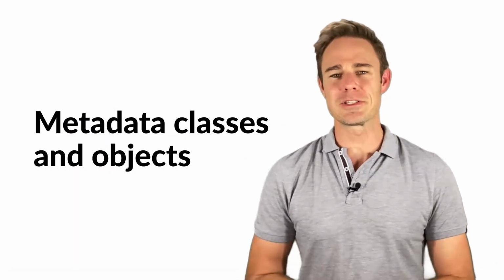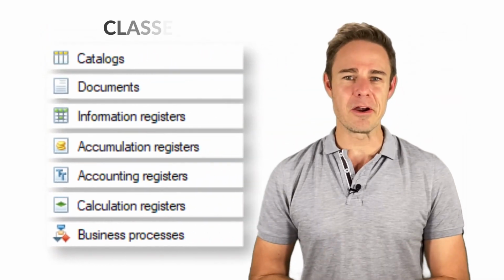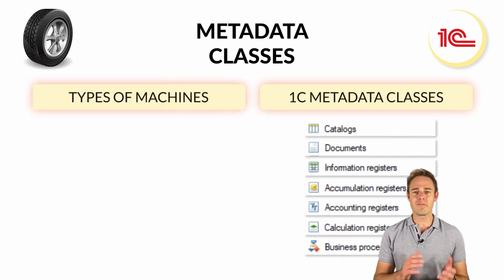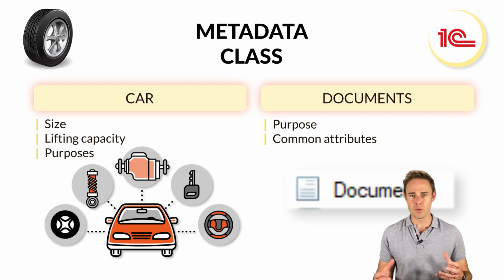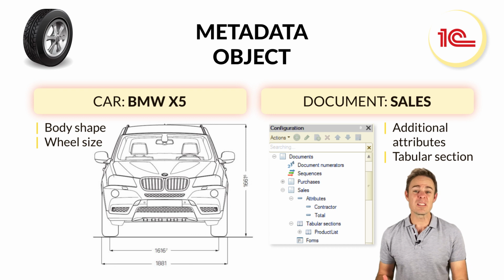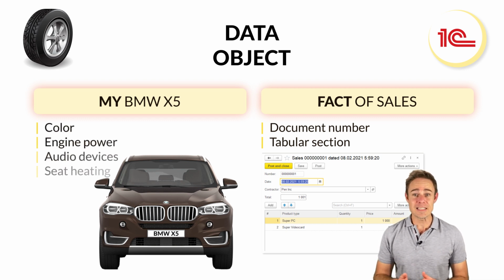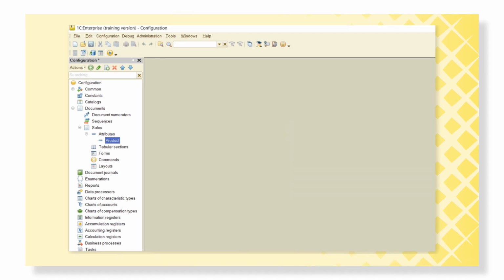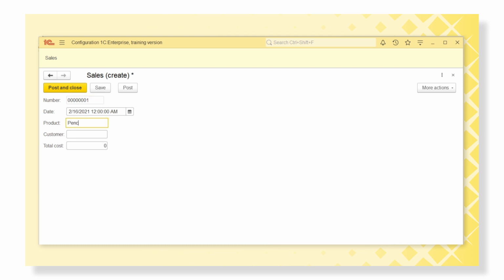Episode 6. Metadata classes and objects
The system consists of Business Components, and we will call them Metadata classes. Metadata classes are the predefined visually configurable building blocks that are widely used in enterprise applications. We can see them in our Designer mode:
• Catalogs
• Documents
• Information registers
• Accumulation registers
• Accounting registers
• Calculation registers
• Business processes
If you have any programming experience, you can compare these Metadata classes with Classes from OOP languages. But instead of creating your own classes, 1C:Enterprise Metadata classes are predefined, and you can edit and make as many objects as you need.

But if you have never had any programming experience, let me show you an example of how to do these Metadata classes.
We compare all the Metadata classes with cars.
So, we are in the machine factory and we can create different types of machines like:
• cars
• trucks
• buses
• heavy construction equipment

Each machine type has its own set of predefined characteristics.
When we start to develop our car, first we choose the corresponding car type or template. To make a specific machine, we need to create an instance of this template.
So we make our own Metadata object using a Metadata class as an instance.
We take a car, add new attributes, and in the end, we have our new specified car like BMW X5.

We actually took a car as a template and added some characteristics like the body shape of the car, wheel size, etc. But still, it is a template for creating a final specific vehicle.

So that's how we created an instance of a Metadata class – a Metadata object.
But we still don't have a physical representation of that car. So we move to the BMW factory and order our own vehicle. We choose the car's color, exact engine power, audio devices, seat heating, and so on.
That's how we create a specified instance of a Metadata object – a Data object.
Now let's move to 1C:Enterprise and check this example.
We choose a Metadata class Documents and create its instance – Metadata object Document Sales, which will help us register all the sales made by our enterprise. We add some attributes like Product, Customer, Total cost. But we still have no real deal.
So we move to 1C:Enterprise mode and create an Instance of this Metadata object Document Sales and create a Data object: document Sales with number 00000001. Now we fill it with Data, and finally, we have a specific document that registers our particular sale.

Using these Metadata objects significantly reduces the cost of enterprise application development. It allows the company to focus on implementing its specific business processes only instead of building basic business functionality from scratch